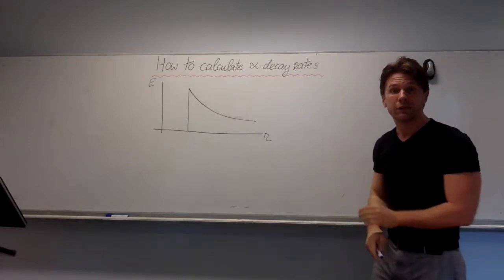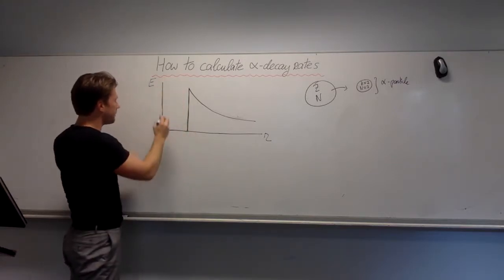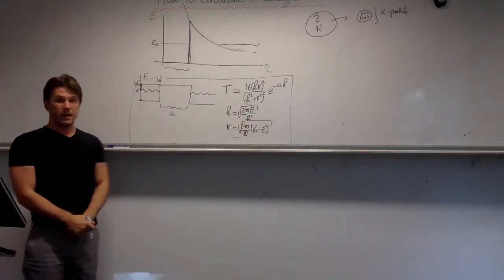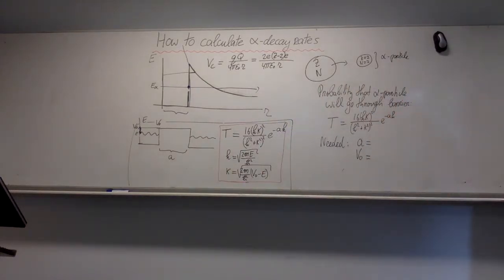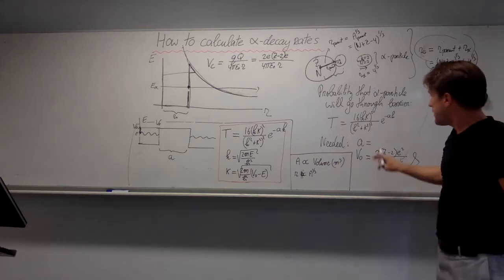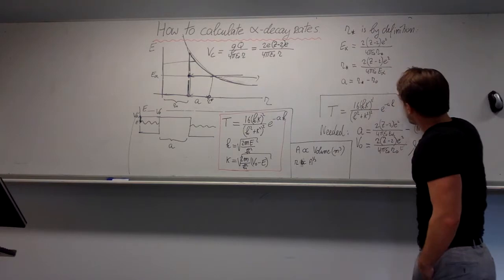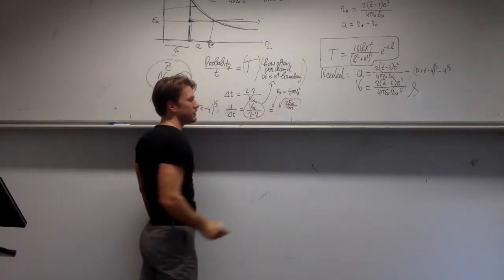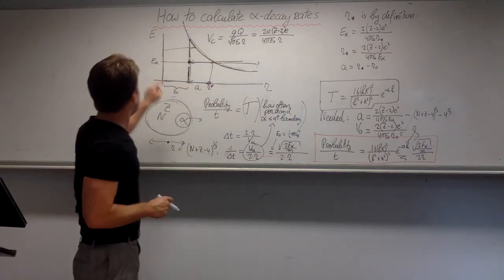An expression for the rate of alpha decay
In this video I explain how one can make an estimation for the decay rate of a nucleus that sends out a alpha-particle. For this I use a combination of classical mechanics (to model the alpha as an already constituent part of the nucleus, that travels by classical means) and quantum mechanics (to model the probability that the alpha-particle tunnels through the Coulomb barrier). The result is a formula that only requires the amount of protons and neutrons that the parent nucleus has.

NOTE: my final expression is an overestimation, as the value V_0 for the barrier taken is the highest value of the Coulomb barrier. To get a (much) better estimation, one could either replace the Coulomb barrier by a sequence of ever decreasing rectangular barriers (much like a Riemann summation), or try to solve the QM of tunneling for a Coulomb potential.